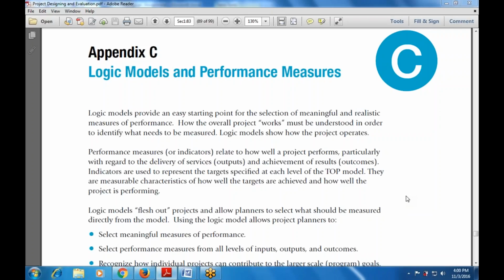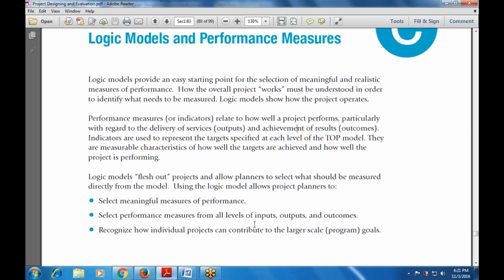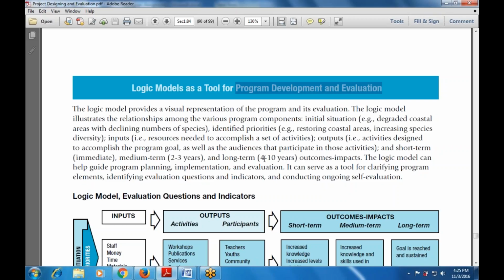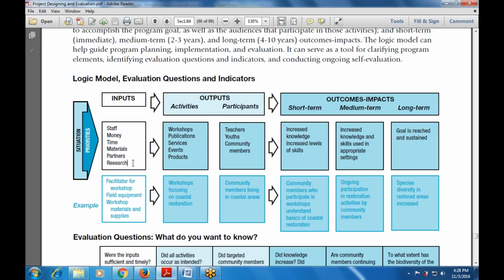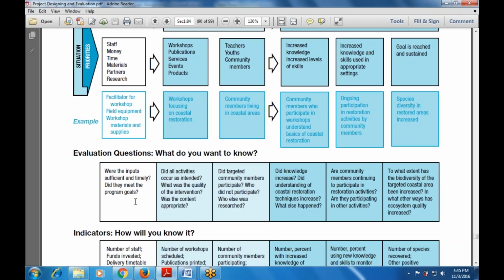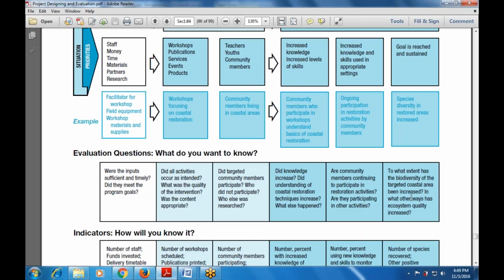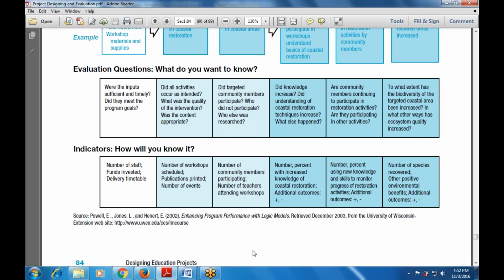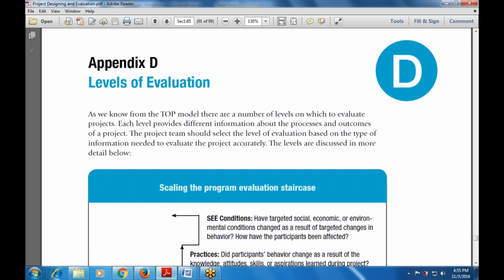Appendix C (Evaluation Questions)